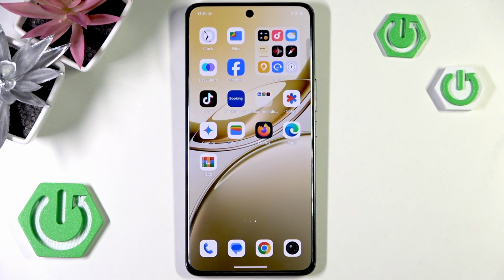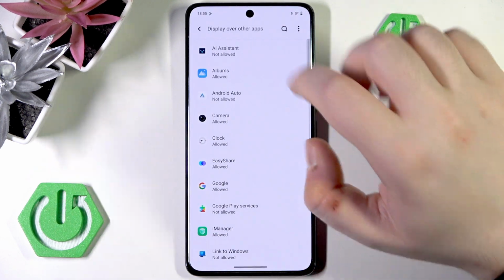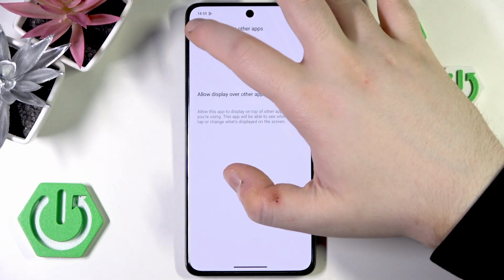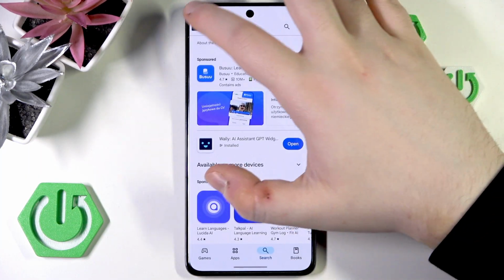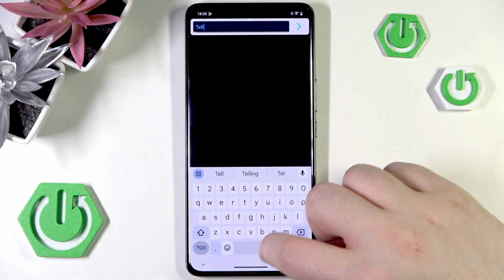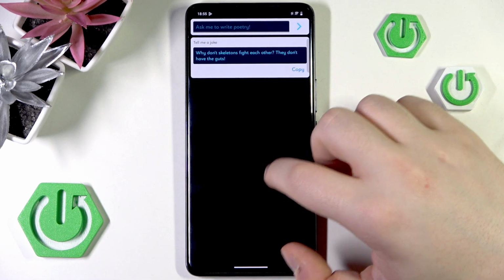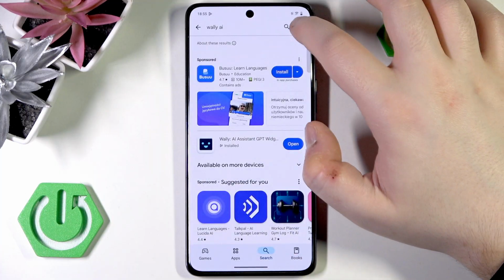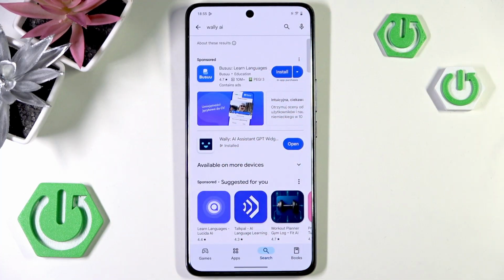VIVO V50 5G – How to Install ChatGPT Widget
Learn how to easily install the ChatGPT widget on your VIVO V50 5G smartphone. In this step-by-step video, we guide you through downloading the right app from the Google Play Store, setting up permissions, and adding the ChatGPT widget to your home screen. With this method, you can quickly access AI-powered chat features directly from your VIVO V50 5G. Whether you want to boost productivity or just have fun with AI, this tutorial will help you get started with the ChatGPT widget on your device. Follow along to make the most of your VIVO V50 5G and enjoy seamless AI assistance right at your fingertips.

How to install ChatGPT widget on VIVO V50 5G?
How to add AI assistant widget to VIVO V50 5G home screen?
How to remove ChatGPT widget from VIVO V50 5G?

0:00 Introduction
0:13 Open Google Play Store and search for wally.ai
0:18 Install and open the app
0:33 Skip introduction and set permissions
0:43 Enable display over other apps
0:47 Start and access ChatGPT widget
1:03 How to remove the widget